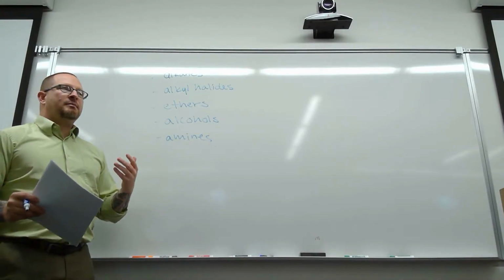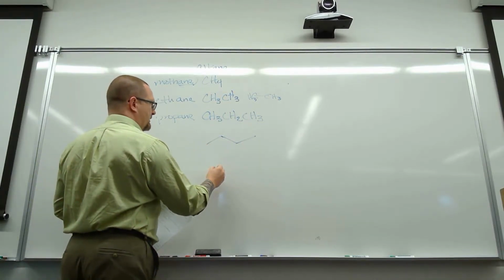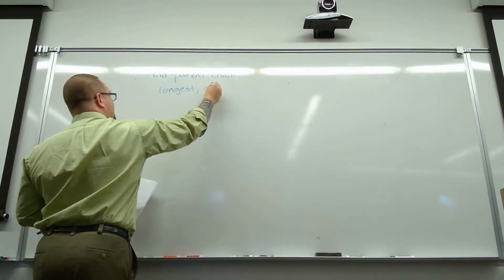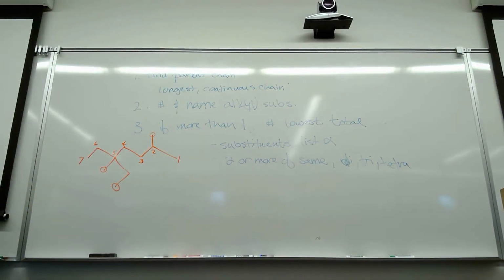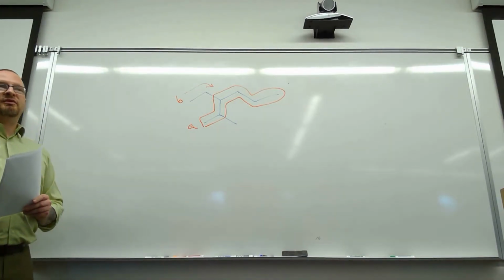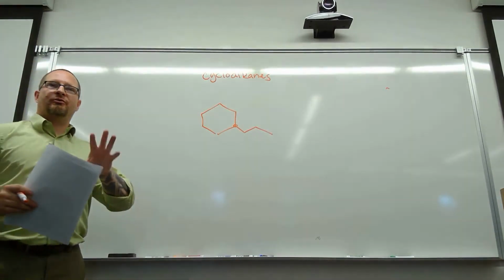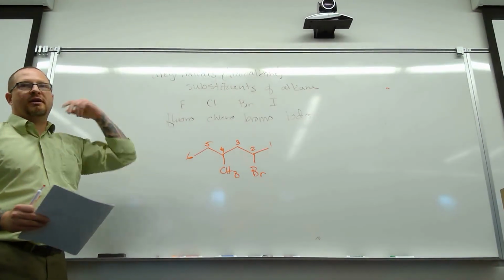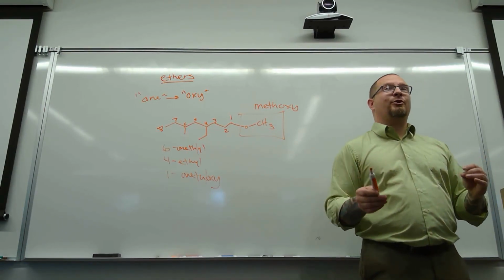OChem I lecture 4 9092019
Chapter 3 - nomenclature